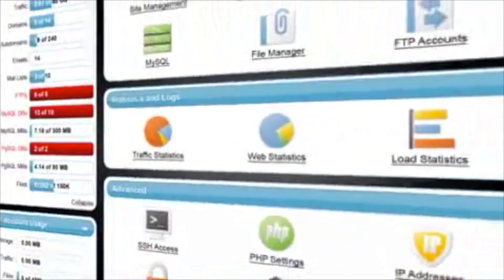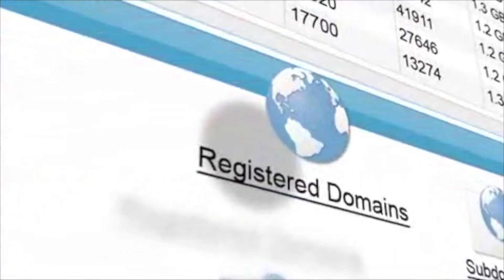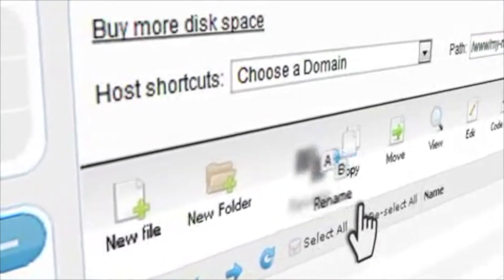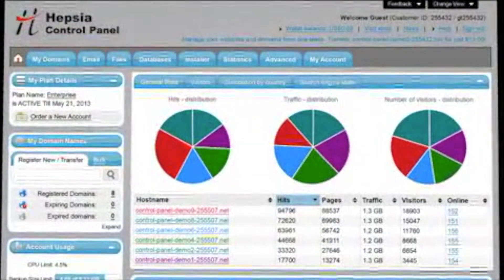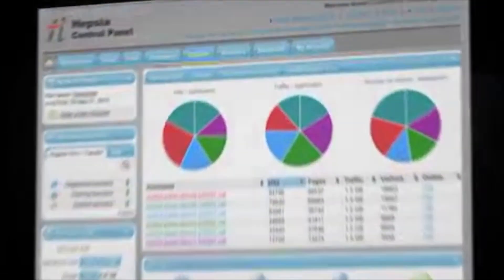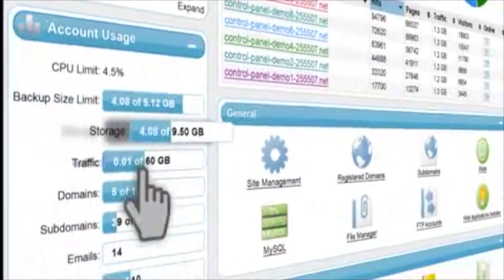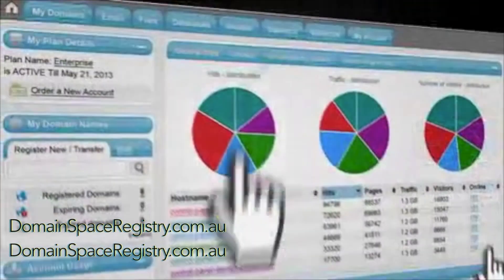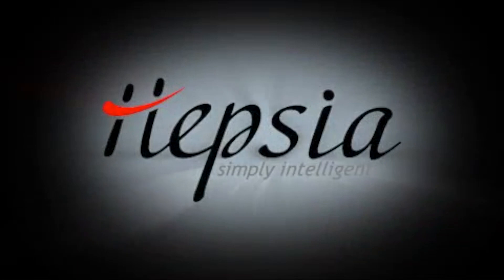Hepsia Simply Intelligent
New hosting technology Solutions